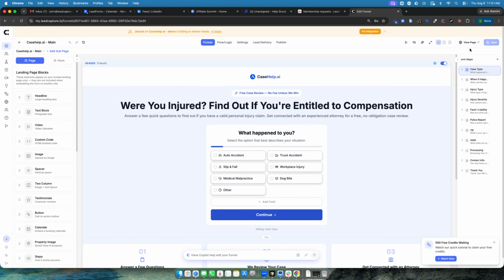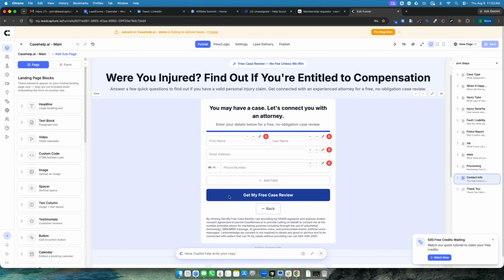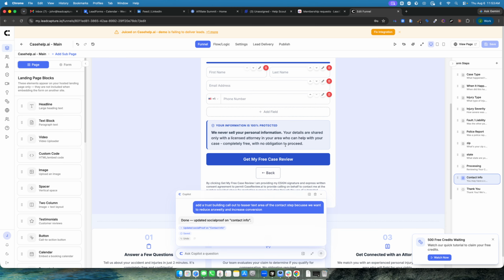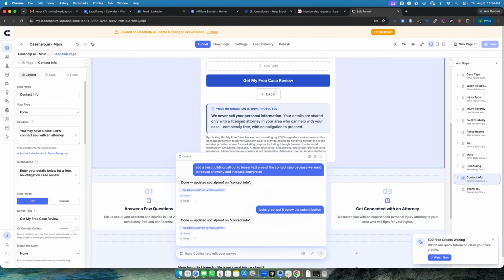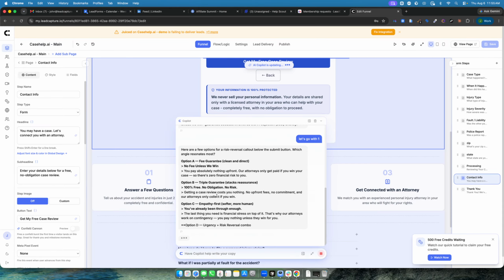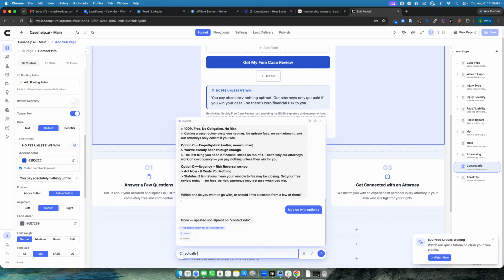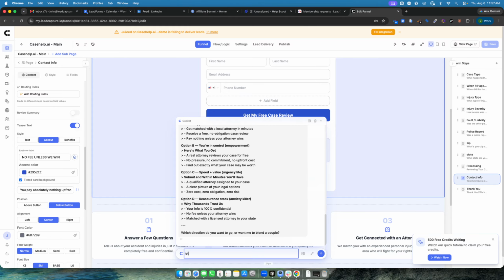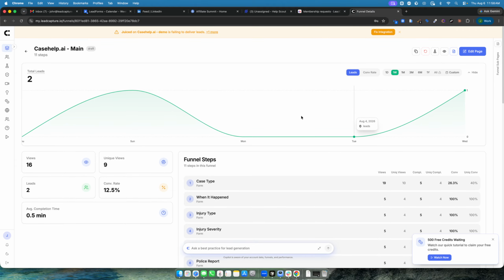[Test This] Reduce Contact Form Anxiety to Lift Conversions With Call Outs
The contact-information step is often where lead forms and funnels experience their biggest drop-off.

Why? Because the moment someone is asked to enter their personal information, anxiety and uncertainty increase, especially when they don’t fully know or trust the company yet.

In this video, I’ll show you a simple test you can run today to reduce that anxiety and potentially increase your conversion rate.

Using LeadCapture’s AI CoPilot, I’ll demonstrate how to:
• Add trust-building copy near your submit button
• Explain exactly what happens after someone submits
• Highlight benefits without adding unnecessary friction
• Avoid privacy language that could accidentally create more anxiety
• Launch an A/B test to measure the actual impact

You don’t always need more traffic to generate more leads. Sometimes, a small improvement at the highest-friction point in your funnel can produce a meaningful lift.

Run the test, review the data, and keep iterating. If it wins, you’ll generate more leads from the traffic you already have.